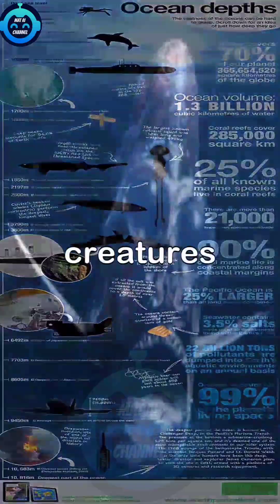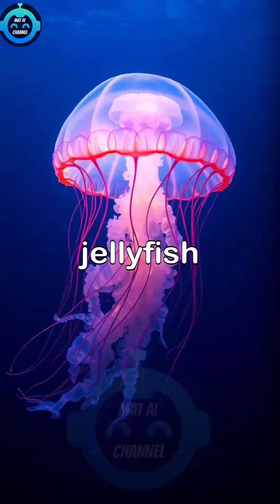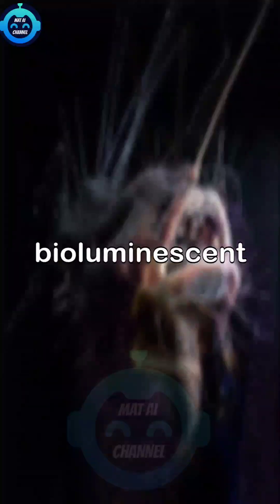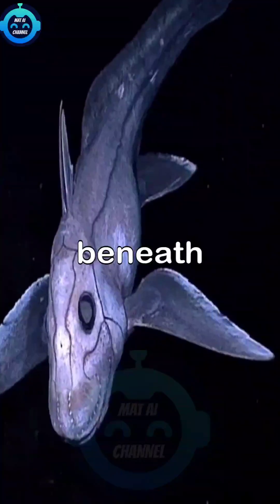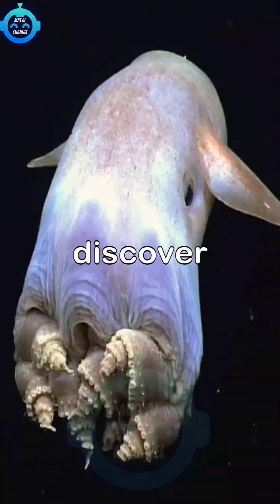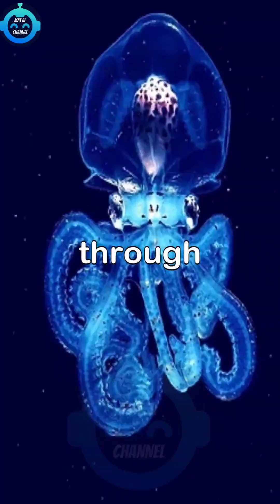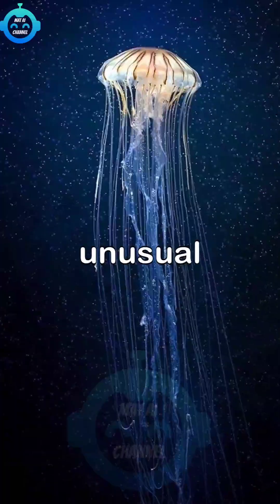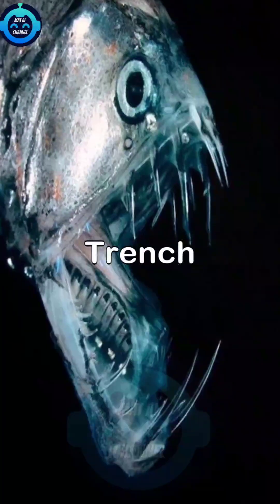CREATURES FROM THE DEEPEST PART OF THE MARIANA TRENCH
✅📚 FACT AND KNOWLEDGE TIME :

📖 THE DEEPEST PART OF MARIANA TRENCH CREATURES

📖 Beneath the Deepest part of mariana trench, there are a lot of creatures that you can't imagine that existed..